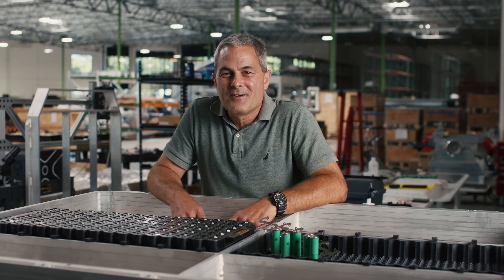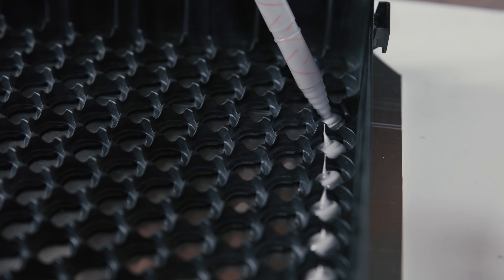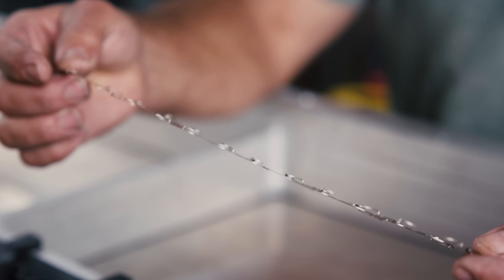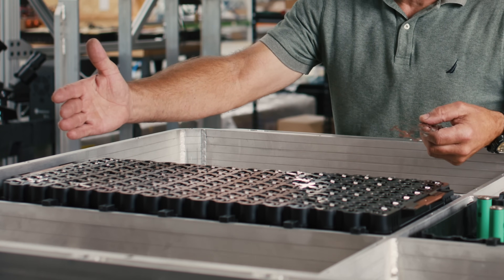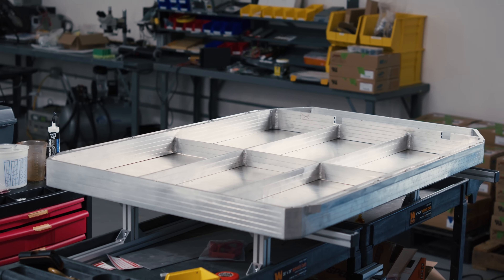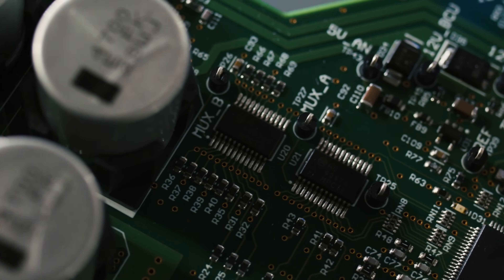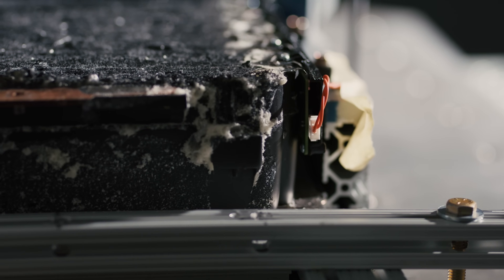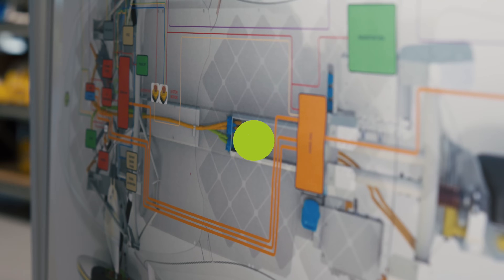Aptera — Battery Validation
Join Tim Vaughan for an exciting update on Aptera's battery module validation. Discover the unique elements of our battery design and the successful results from rigorous lifecycle testing.